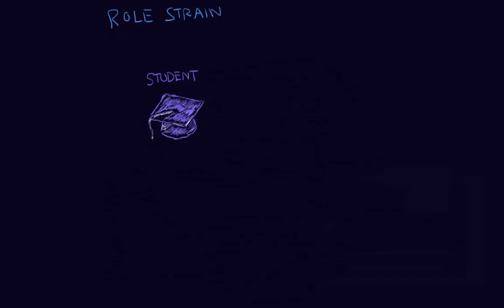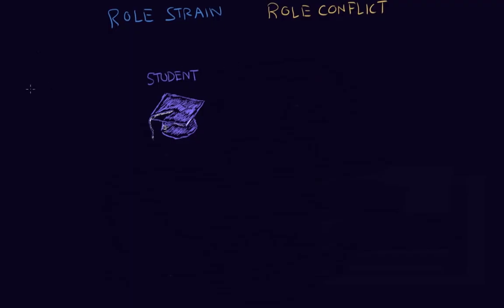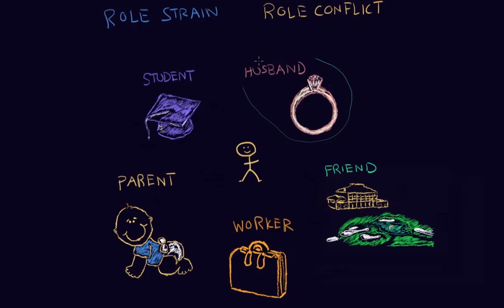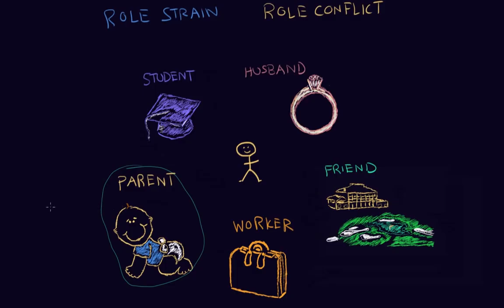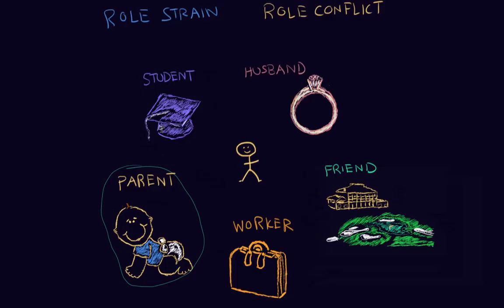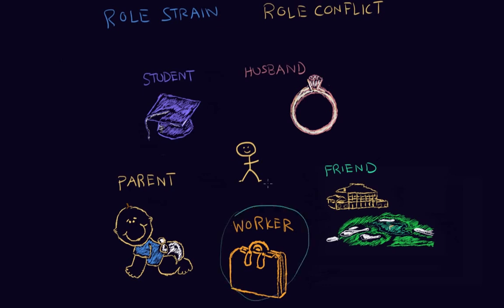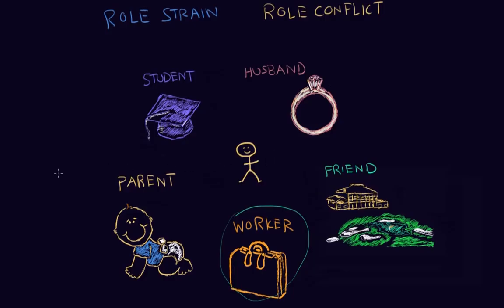Role strain and role conflict | Individuals and Society | MCAT | Khan Academy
Created by James Howick.